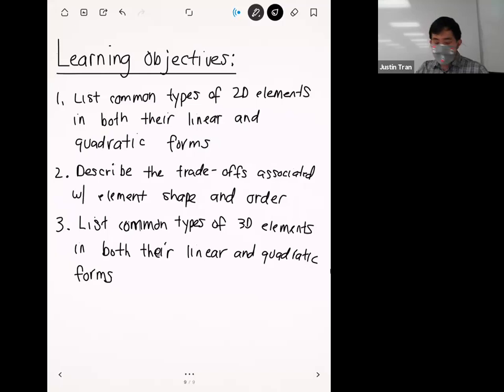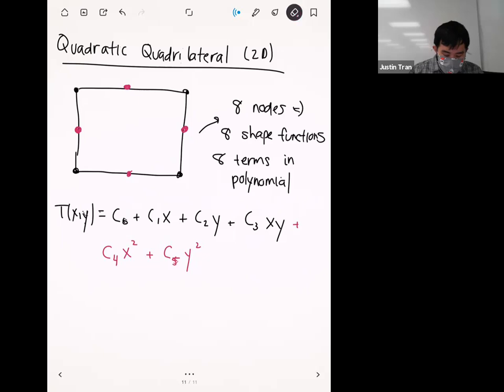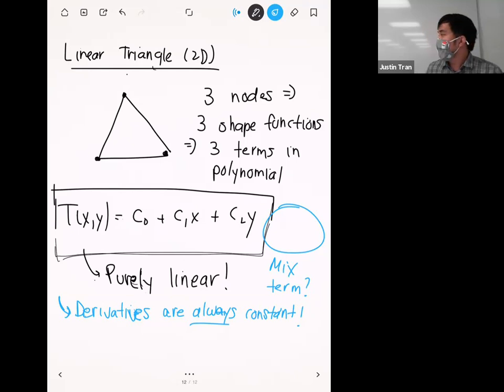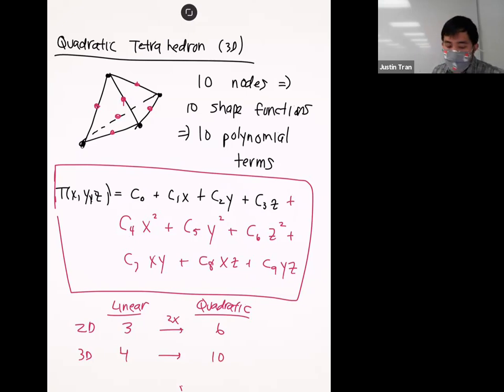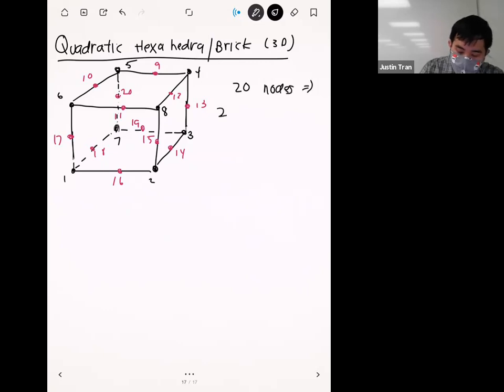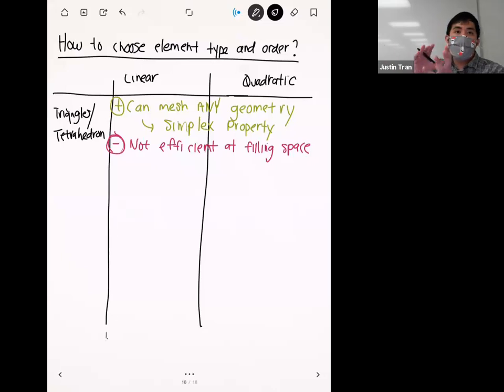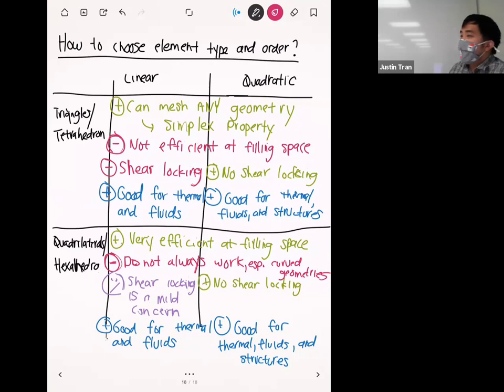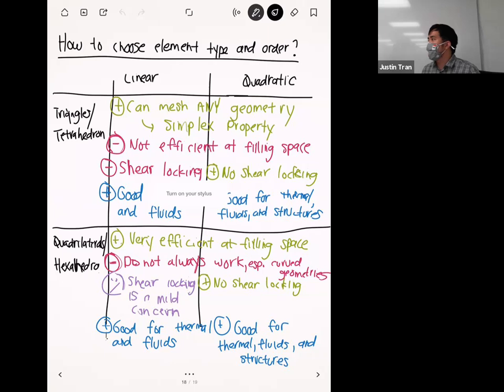EGME 540 FALL 2021 Week 6 Lecture 2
Week 6 - Lecture 2: 2D and 3D Element Types